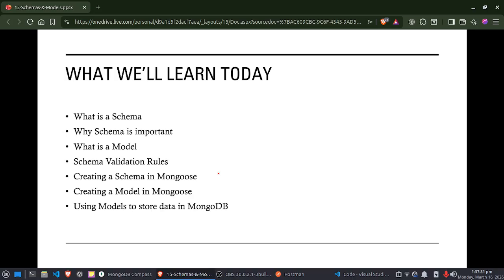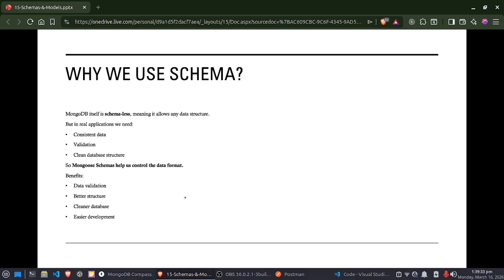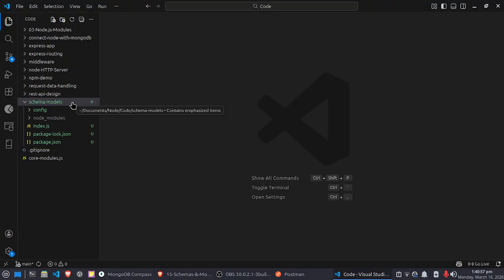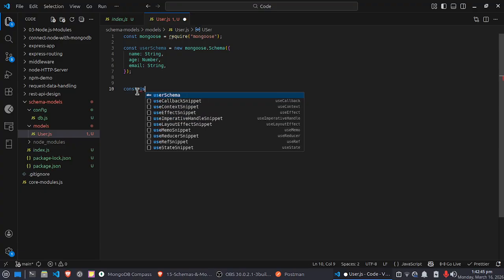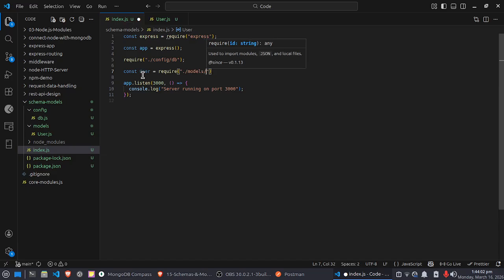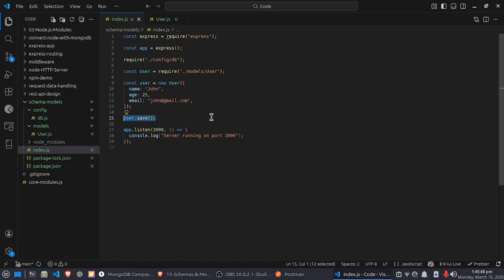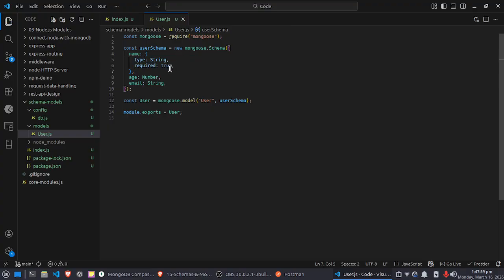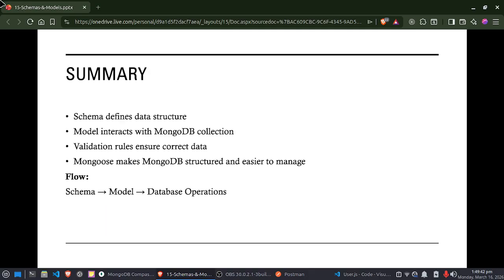Mongoose Schemas & Models Explained | Node.js + MongoDB Tutorial for Beginners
In this video, we will learn Schemas & Models in Mongoose and understand how they help us structure and validate data in a MongoDB database when working with Node.js.

We will cover everything step by step in very simple language, including:
• What is a Schema in Mongoose
• Why Schemas are important
• What is a Model
• How Schema and Model work together
• Creating a Schema in Mongoose
• Creating a Model from Schema
• Adding validation rules
• Saving data into MongoDB using models

This video is part of the Backend / Web Development Series, where we are building a strong foundation in Node.js, Express.js, and MongoDB.

🚀 If you are learning backend development, this series will help you understand concepts step by step from beginner to advanced.